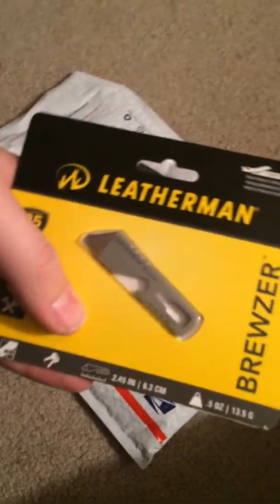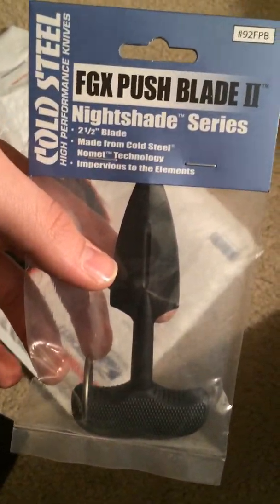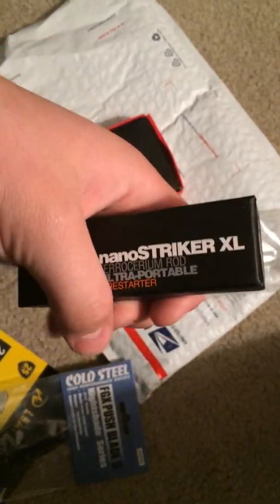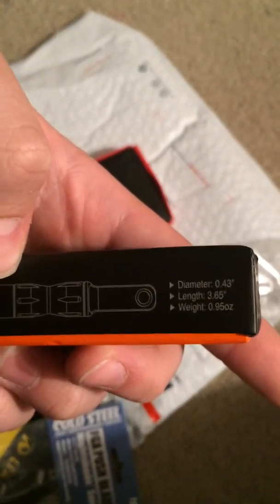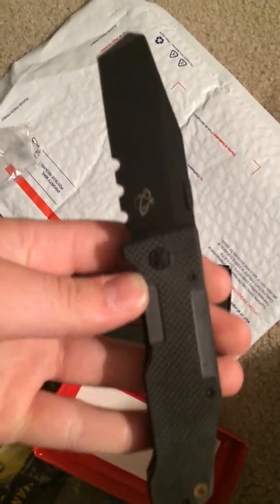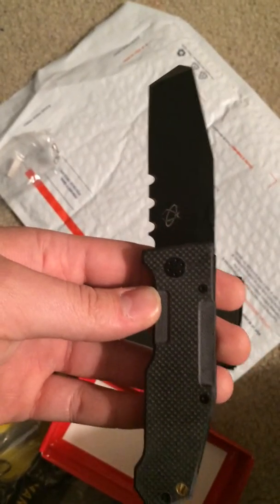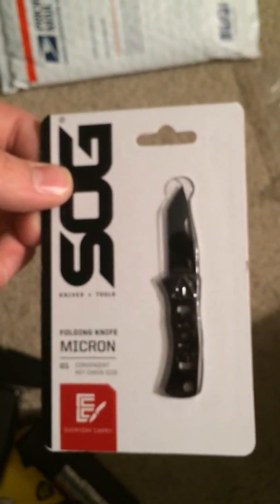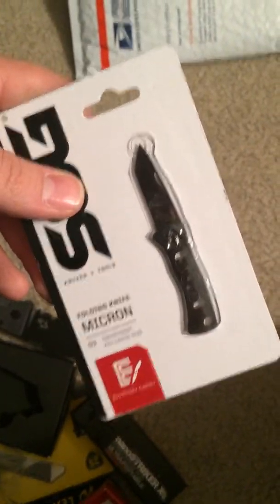Package opening from Blade HQ (First Video)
This is my first video, many more to come, including reviews of a wide variety of items. I have included a link to the website where I purchased the items shown in the video.